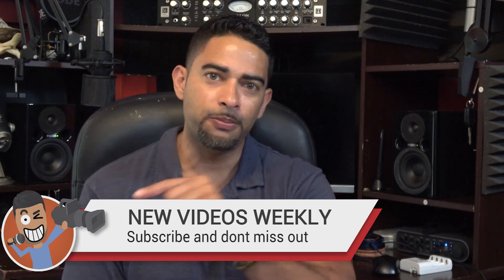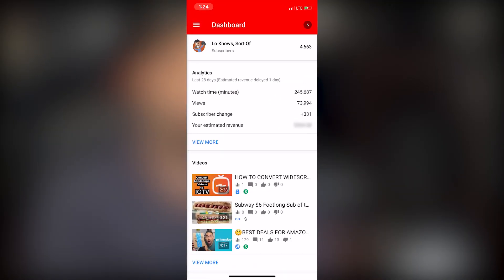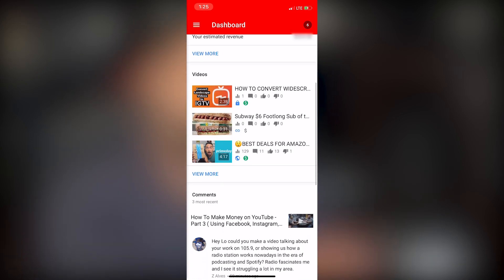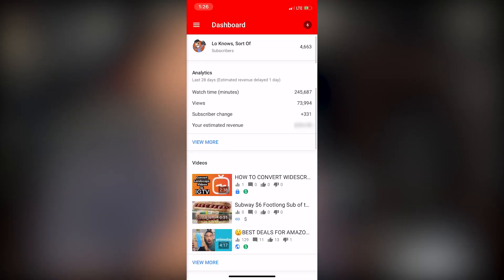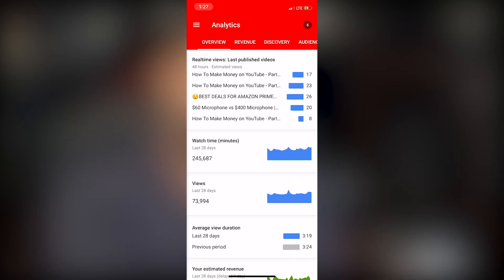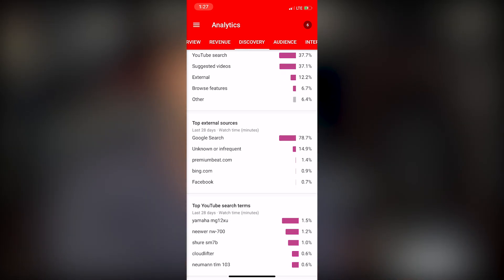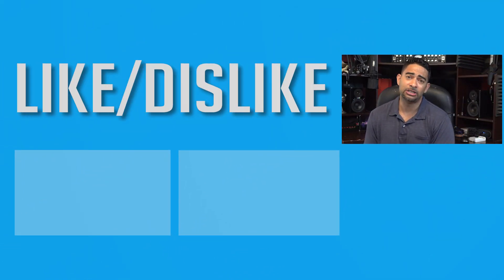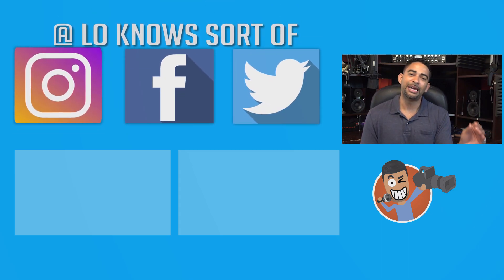EVERY CREATOR NEEDS THIS | YOUTUBE STUDIO APP | Manage all of your Channel on the Go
Every content creator on YouTube has to have this app. It will be your new best friend. See trends for you channel and make smart decisions with the analytics it provides. Its like having full access to your channel from you pc but on your phone
Want ONE on ONE Help, a chance to win FREE GEAR and EXCLUSIVE VIDEOS.